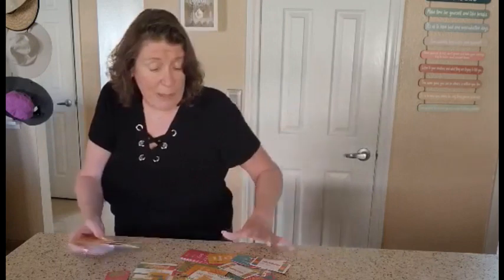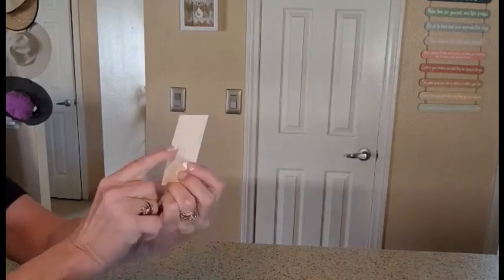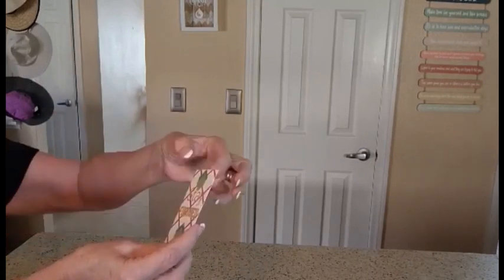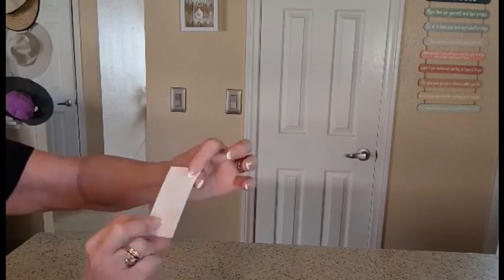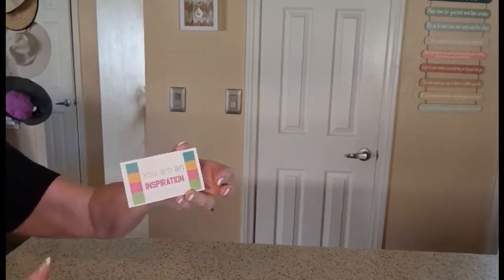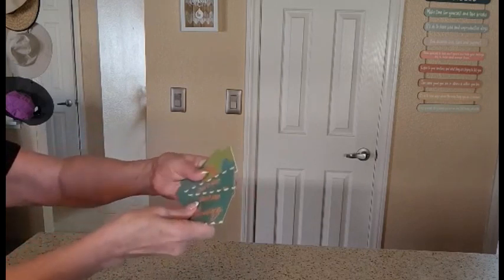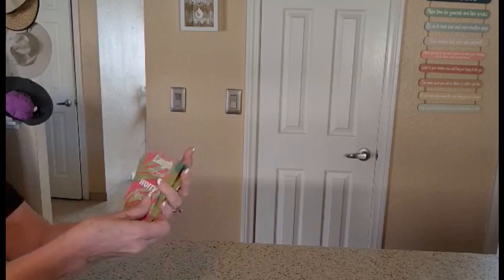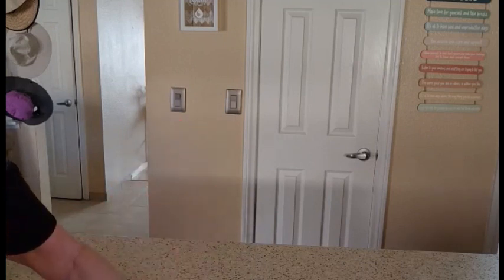Jinei 300 Motivational Cards Review & Demo | Inspire Positivity!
Explore the Jinei 300 Motivational Cards with our detailed review and demo! These inspirational cards feature positive affirmations and encouraging messages, perfect for women, students, girls, and teens. With a Bohemian design, they're small and portable, making them ideal for daily inspiration on the go. Join us as we provide exclusive insider info on the quality, variety, and impact of these mini encouragement cards. Elevate your mindset and spread positivity—watch now!